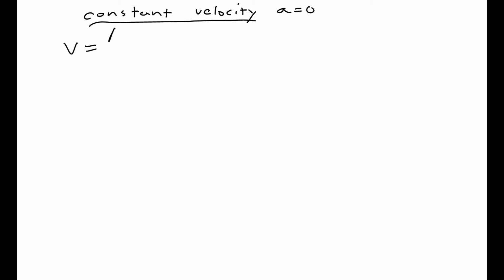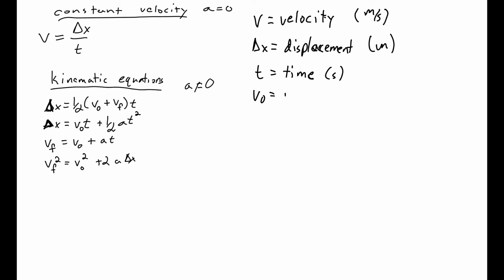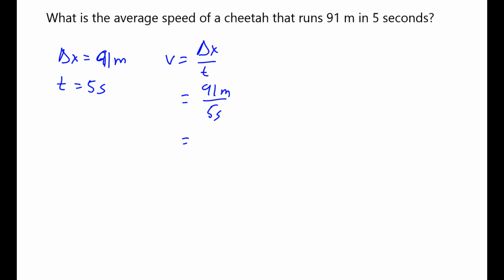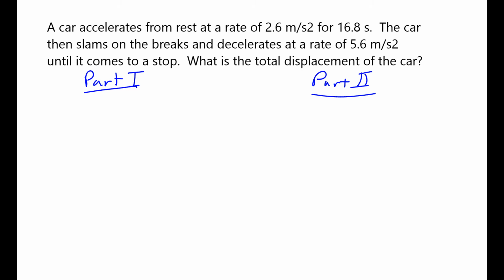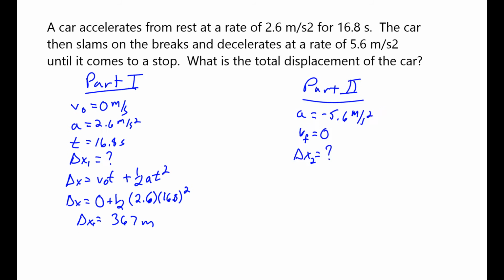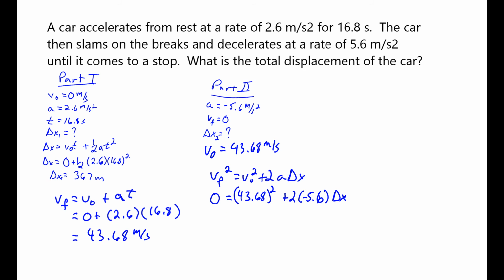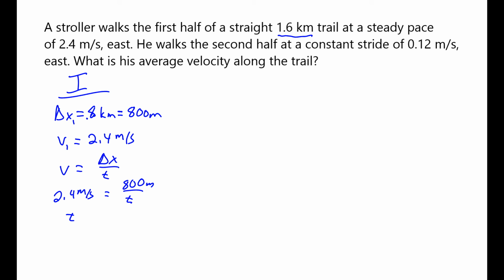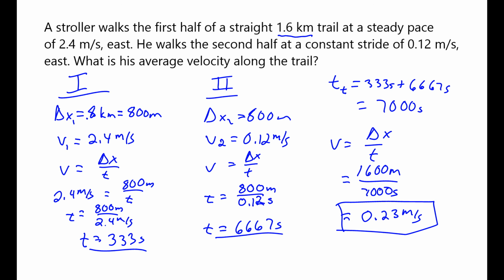Hon Physics 1 1